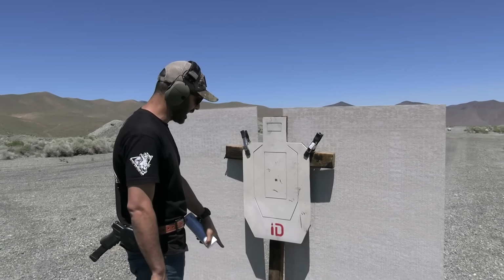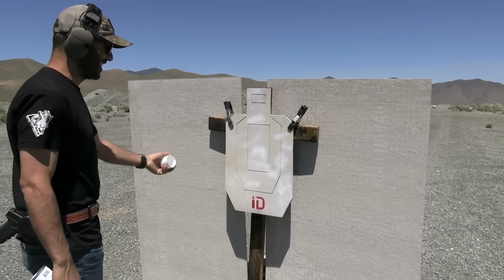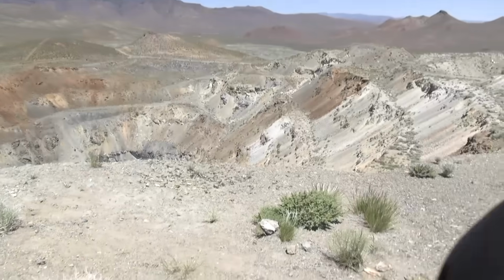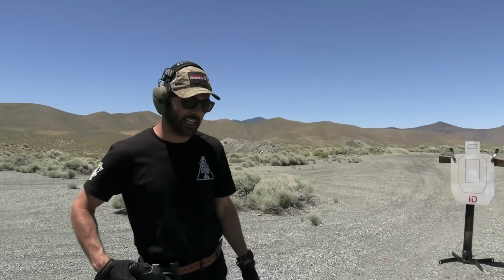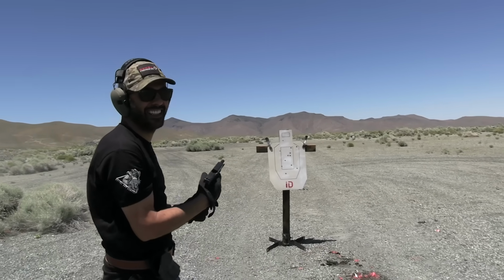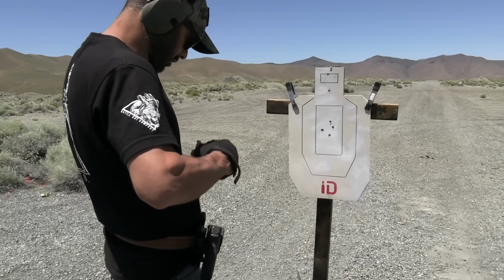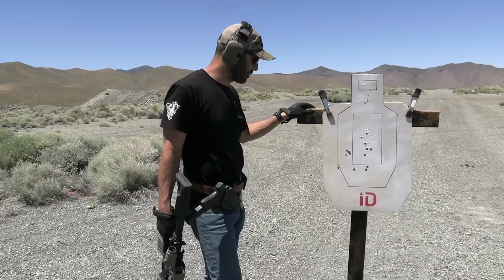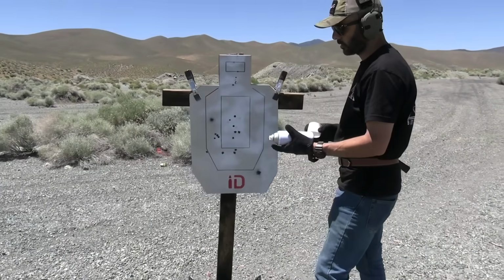1 Mile Accuracy with Full Auto